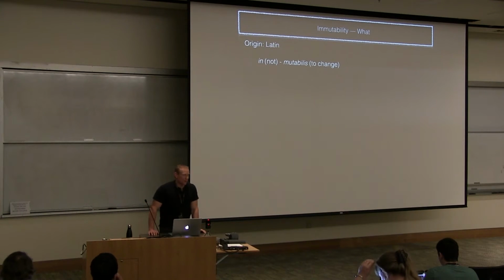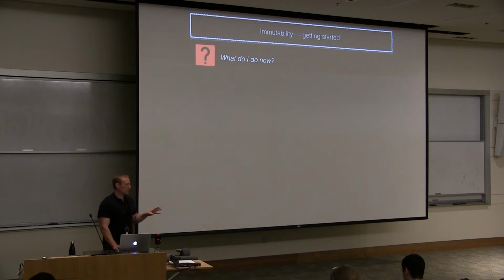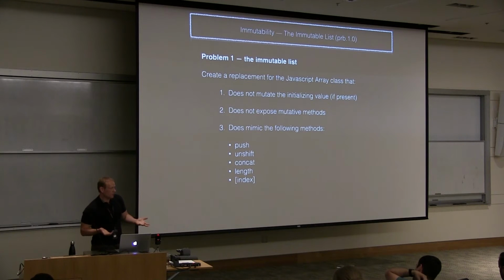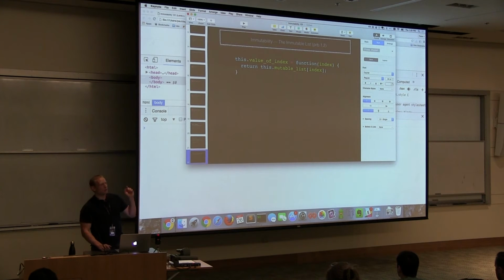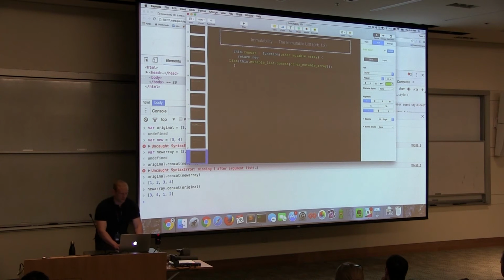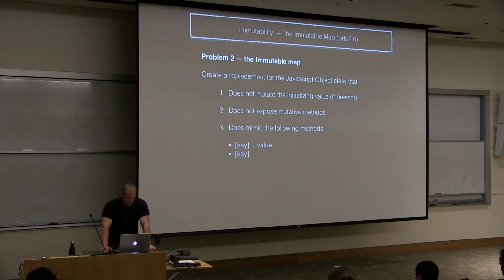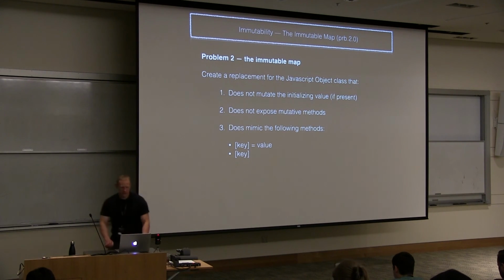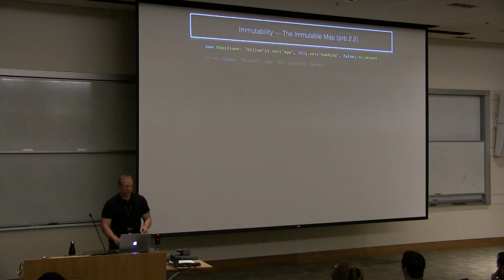Paul De Goes: Beginner's Guide to Programming with Immutability Part 1 - λC 2016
Every journey into functional programming starts with this one thing: programming with immutable data structures. In this hands-on workshop, you'll learn what immutable data structures are as you build an immutable list and an immutable map. Then you'll learn how recursion enables beautiful, comprehensible, and composable programming on immutable data structures. Along the way, you'll get a chance to see how functional programmers can solve the same real-world problems that imperative programmers solve, but with code that's easier to reason about. Come with your laptop, and a rudimentary knowledge of Javascript (though you are welcome to follow along with any other programming language of your choice!).